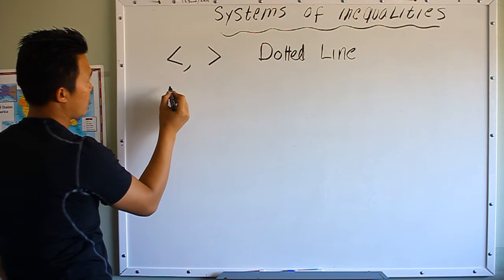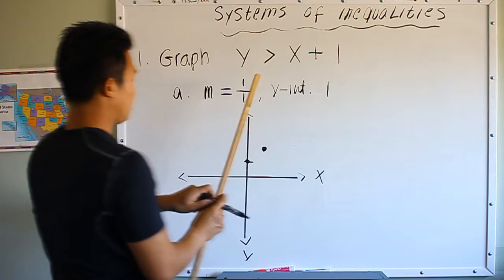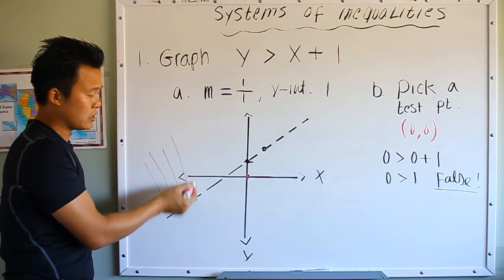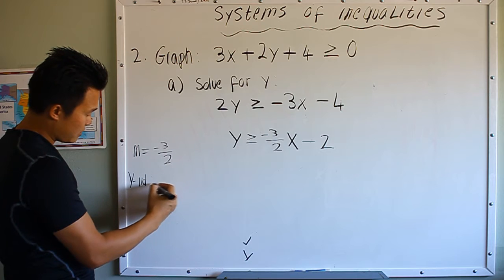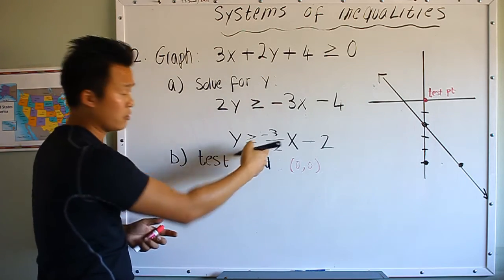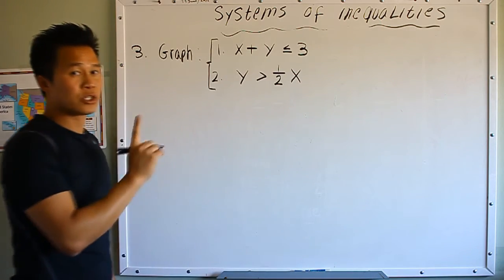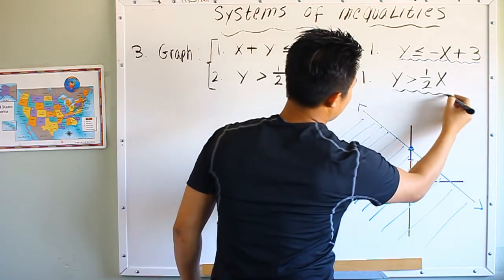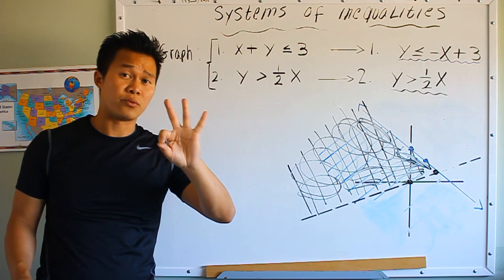System Of Inequalities